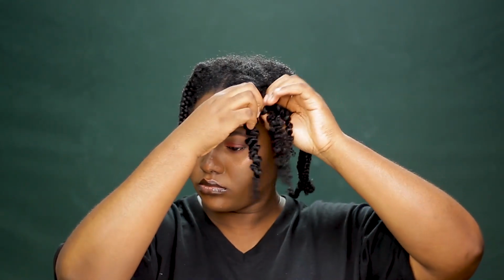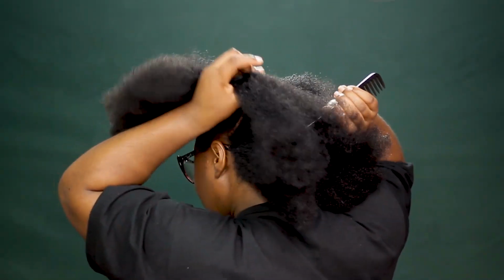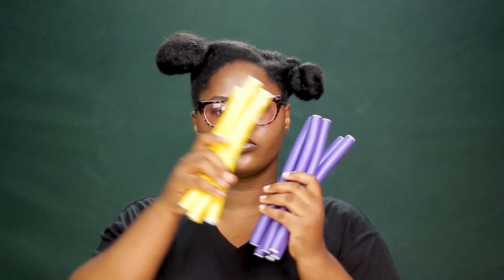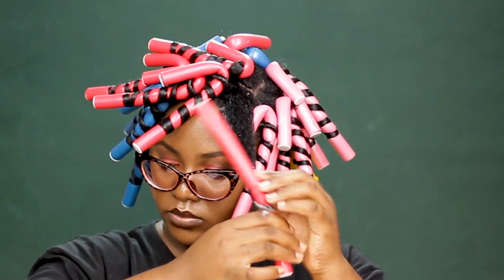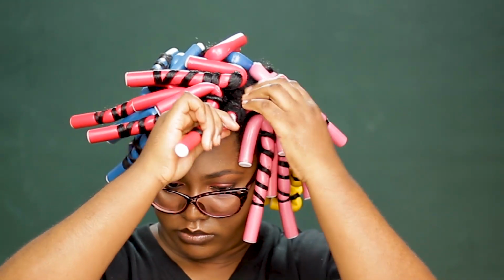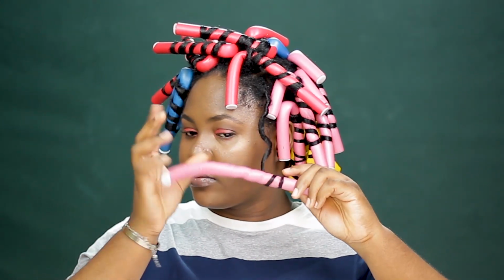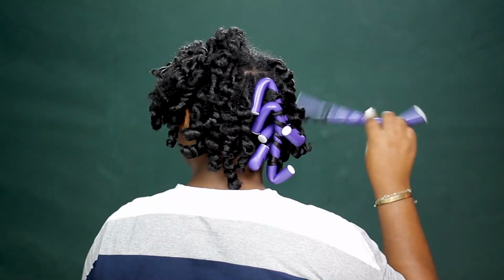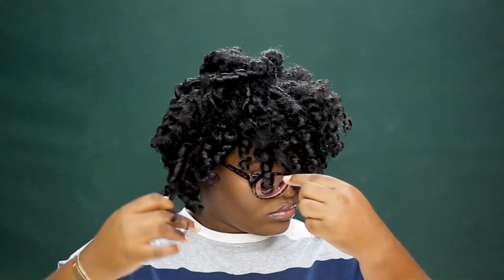Flexi Rods on Natural Hair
This could be the easiest no-heat flexi rods set technique for thick type 4 natural hair.
 Hey guys! How are you doing?
In this video, I show you how i set my type 4 natural hair using flexi rods. Tried this hairstyle a few times in the past on wet hair and I didn't quite like the results.
However, I did something different this time, and let's just say "we now have a technique that works".

PRODUCTS & TOOLS IN THIS VIDEO
Rat tail comb
Foaming mousse
Detangling brush
Elastic bands
Crocodile clips
Edge control gel
TO WORK WITH ME
GEAR
Camera: Canon Rebel T6
Audio: Boya lavalier microphone
Lighting: 1 Ring light, 3 Soft boxes